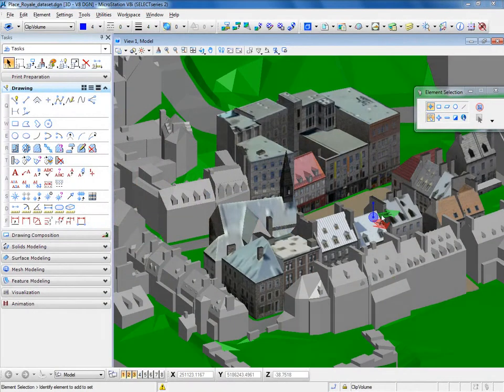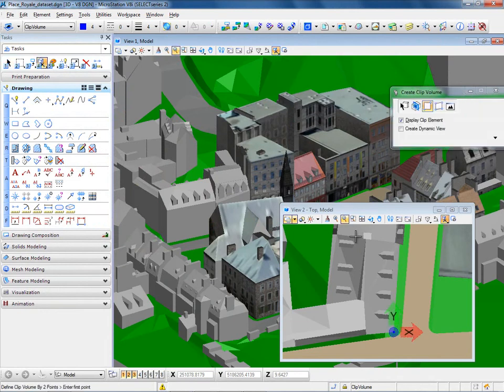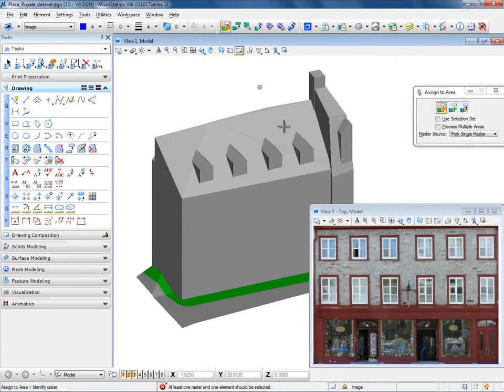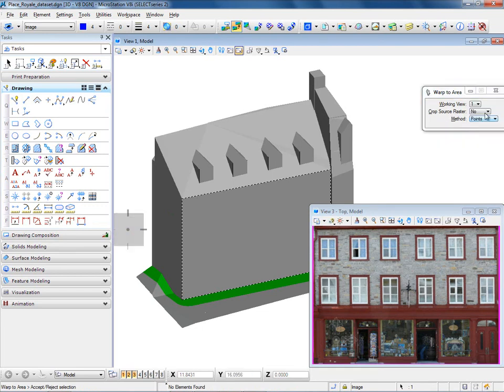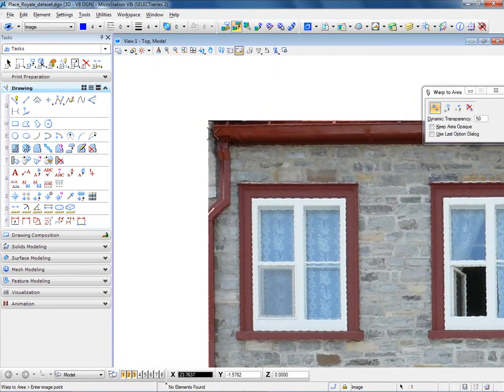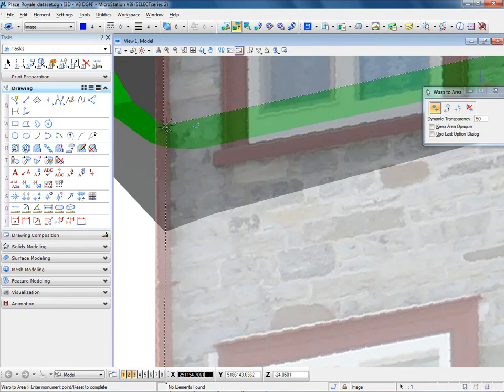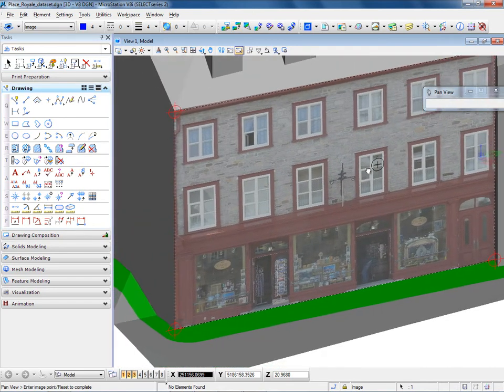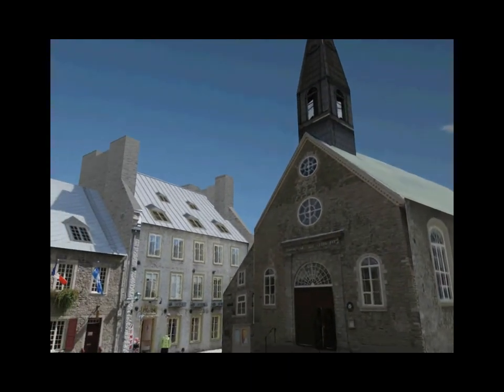Descartes SS2 - 3D Textures and Animation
Bentley Descartes SELECTseries 2 was used to create the 3D textures and animation in this video.